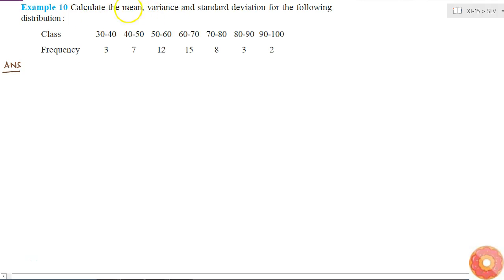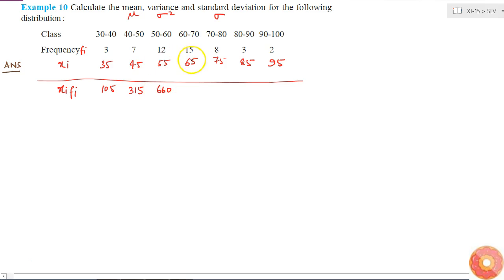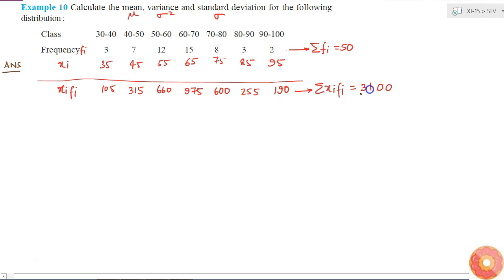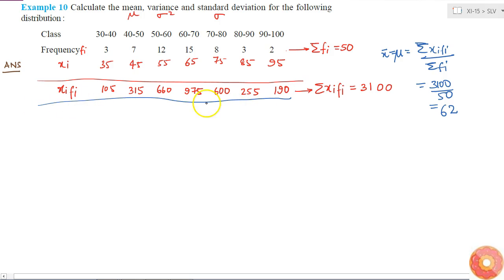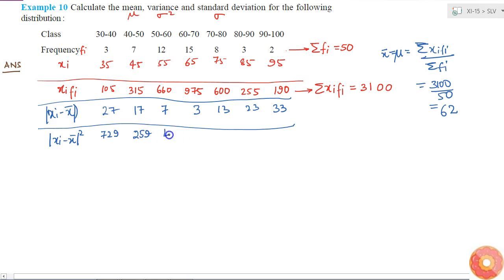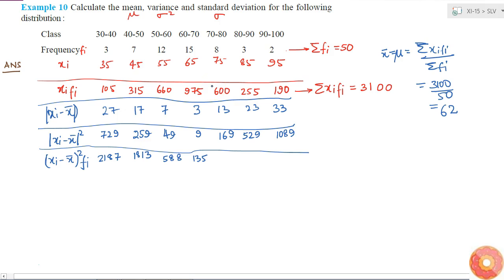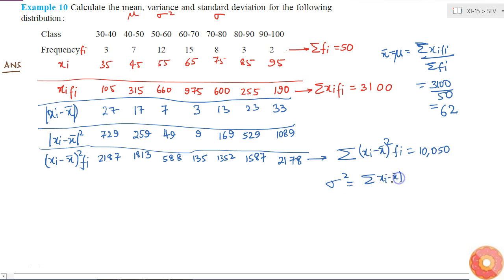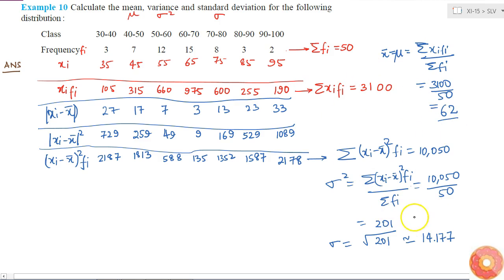Calculate the mean, variance and standard deviation for the following distribution: Class 30-40...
Question From - NCERT Maths Class 11 Chapter 15 SOLVED EXAMPLES Question – 10 STATISTICS CBSE, RBSE, UP, MP, BIHAR BOARD

QUESTION TEXT:-
Calculate the mean, variance and standard deviation for the following distribution: Class  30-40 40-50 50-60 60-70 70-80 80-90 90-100 Frequency  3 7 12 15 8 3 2

Related Questions & Solutions:

1. Find the mean deviation about the mean for the following data: `6, 7, 10 , 12 , 13 , 4, 8, 12`...

2. Find the mean deviation about the median for the following data: `3, 9, 5, 3, 12 , 10 , 18 , 4, 7, 19 , 21` .

3. Find mean deviation about the mean for the following data : `x_i` 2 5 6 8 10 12 `f_i` 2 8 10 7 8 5...